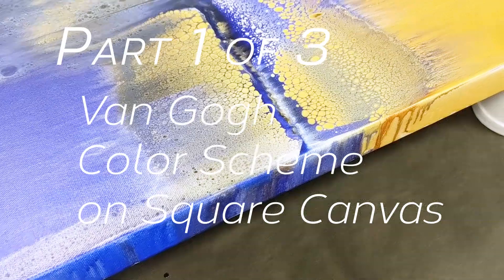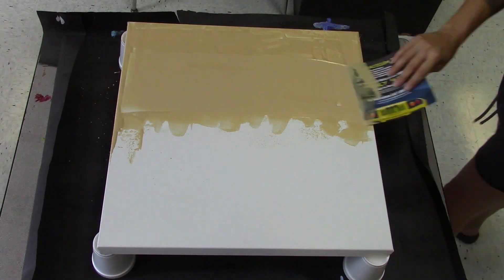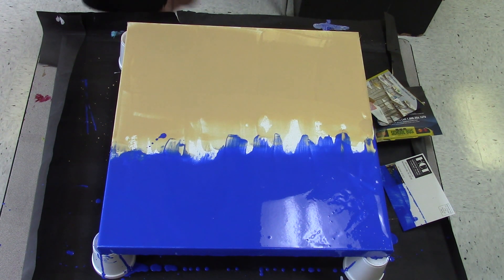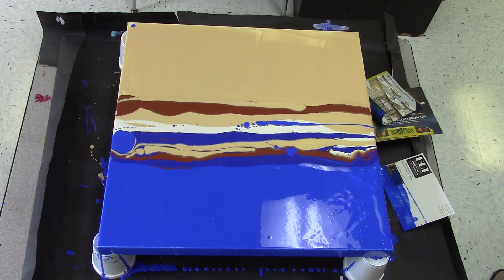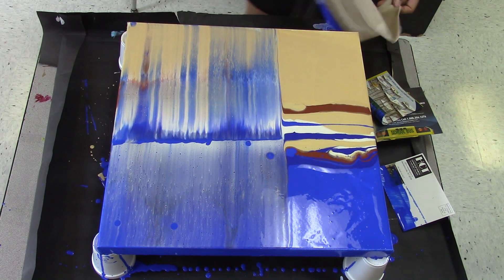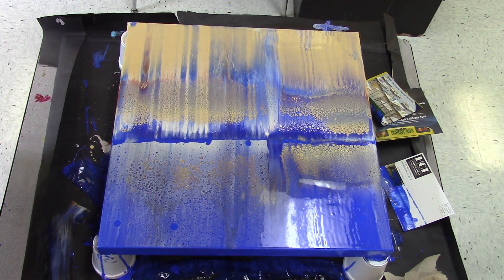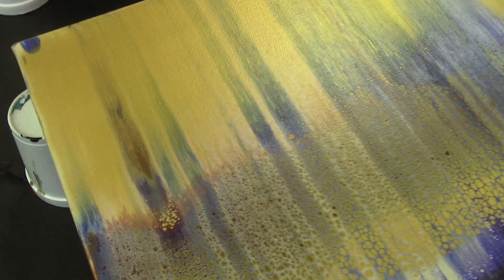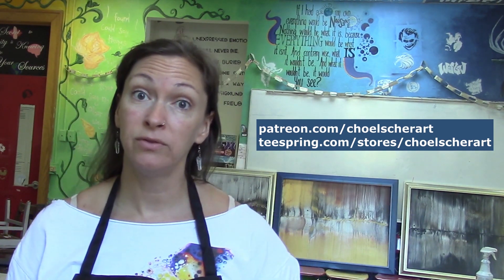🌃Acrylic Pouring - Van Gogh Color Scheme Swipe Painting🌃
Acrylic Pour 128 - UltraMarine and Gold Square Swipe
I love a square composition. I like the long skinny canvases too. I guess anything that is unexpected proportions. This color scheme was spontaneous. I was pulling out all my bottles of premixed paint and this combination sort of jumped out at me. I really like orange and blue together, as well as purple and yellow. This Gold and Ultramarine mimic those complementary combos without being so overwhelming. The addition f the neutral ones assists that as well.
Fluid Art, large acrylic pour painting.

Want to buy one of my paintings??
My paintings are available for sale on my website. I'd be happy to arrange a sale through paypal and discuss your shipping options that way.

Colors used in this painting:
-Iridescent Gold
-Ultramarine Blue
-Iridescent Pearl
-Burnt Sienna
-Indigo mixture (Ultramarine Blue and Quinacridone Magenta)

Paint Recipe:
Each paint color is mixed with
3x GAC800, 2x Floetrol, 1x paint